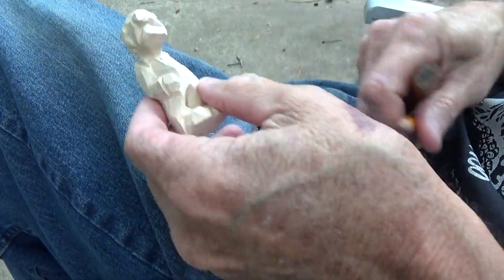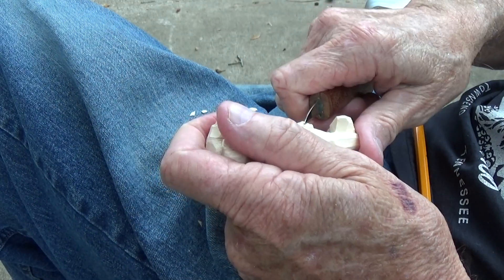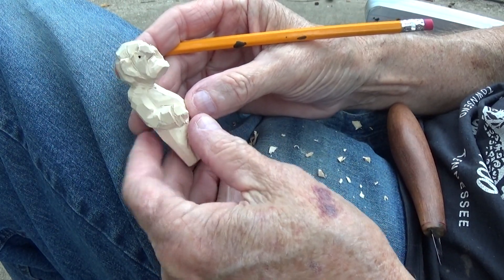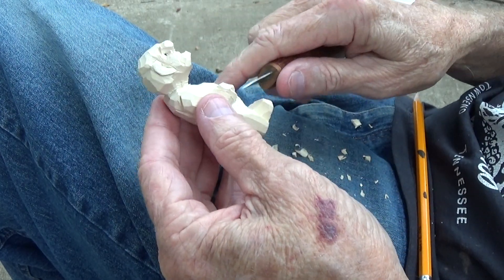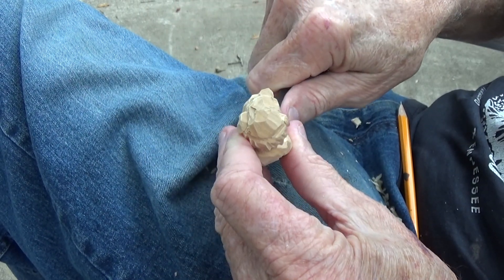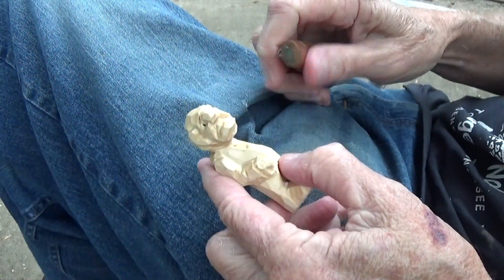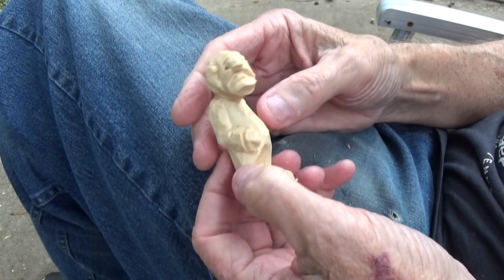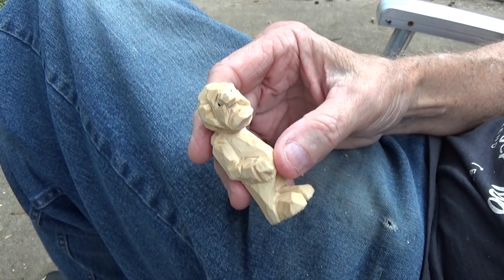Carving The Full Figure With A Turned Head (conclusion )